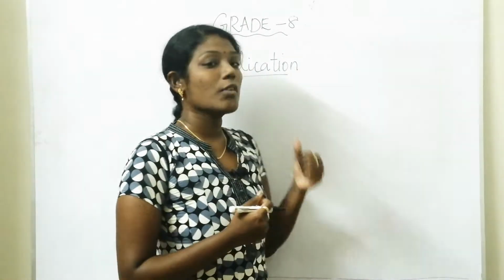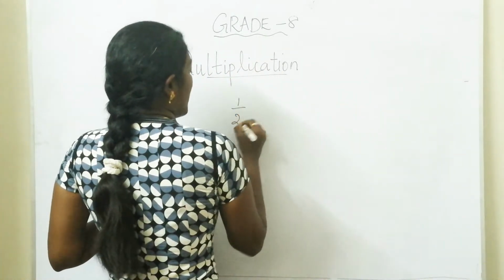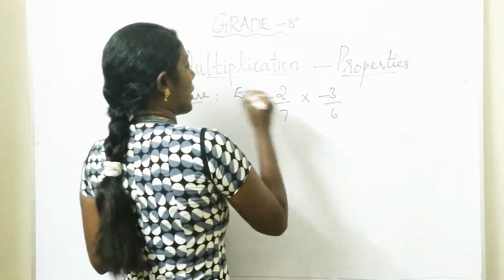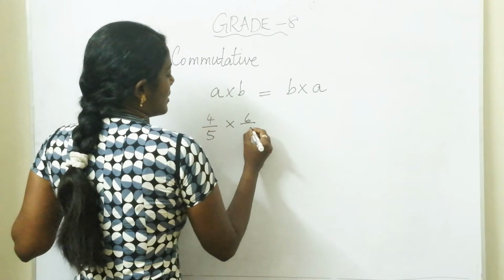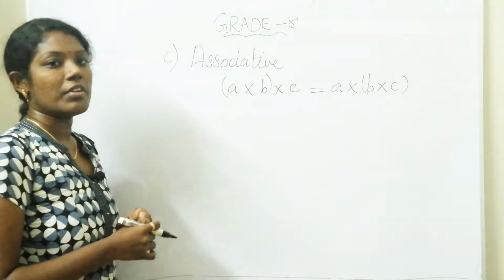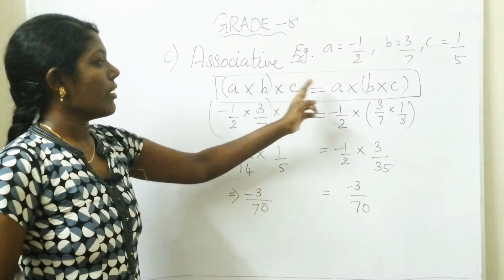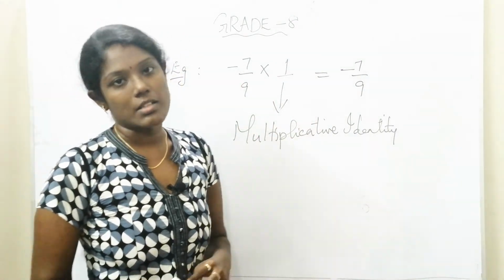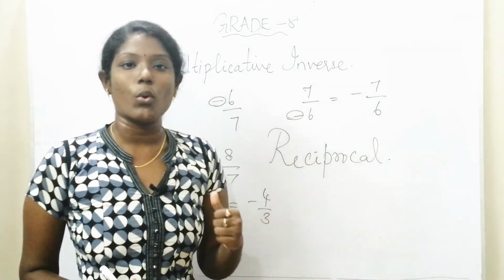Grade 8- Rational numbers- multiplication and its properties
methods to solve multiplication of rational numbers and its properties